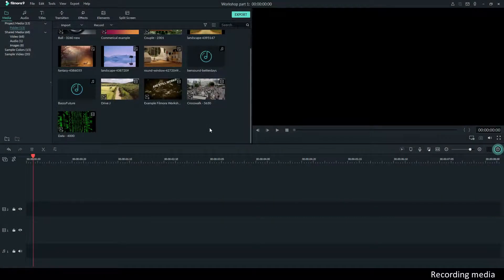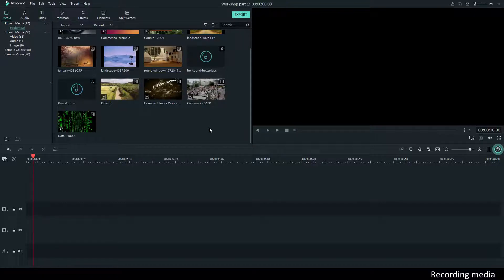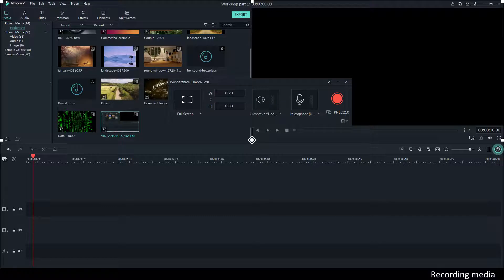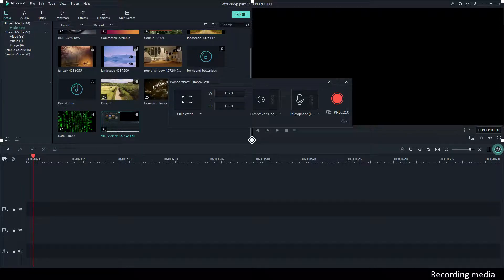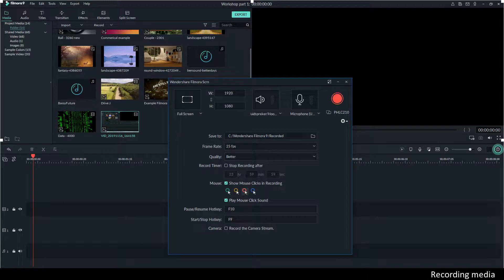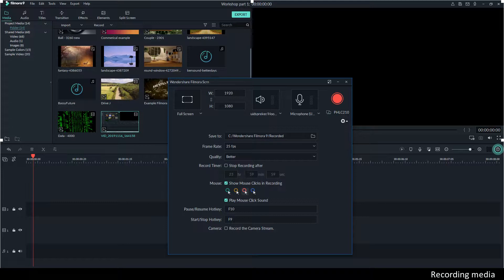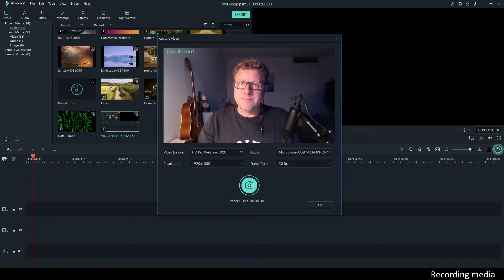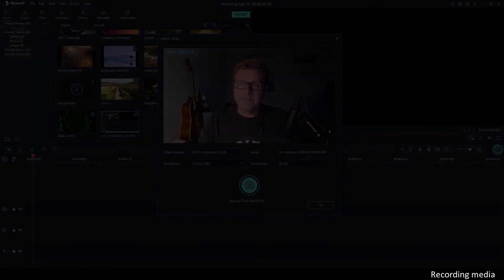Recording media - Filmora video editing tutorials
Learn the basic skills to edit and create your own videos with this incredible video editor. Filmora is easy to learn and easy to use.

Let's make video editing easy for you, and help you cut through the noise and the learning curve.

Ruud.